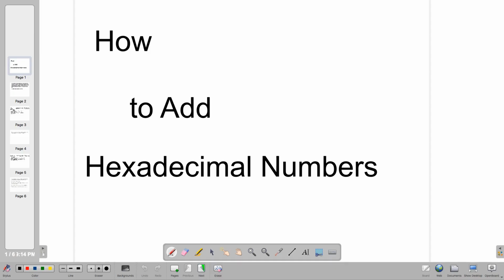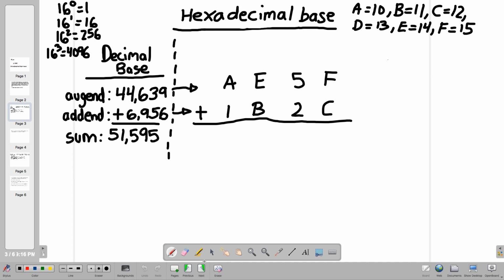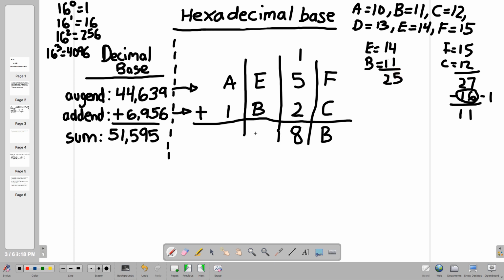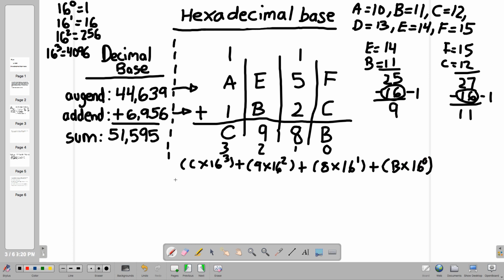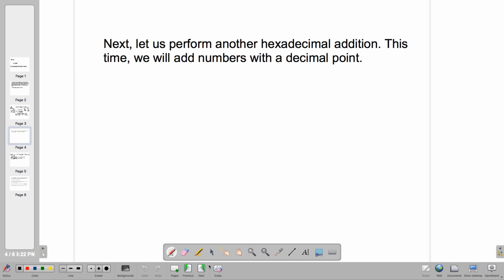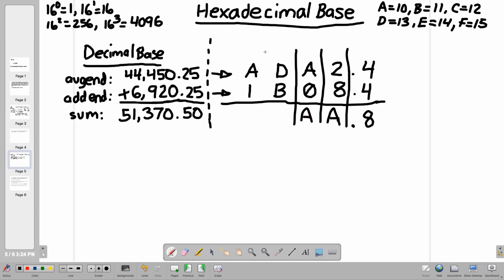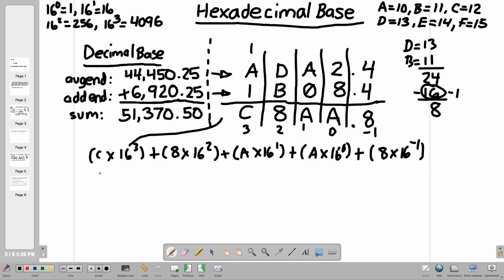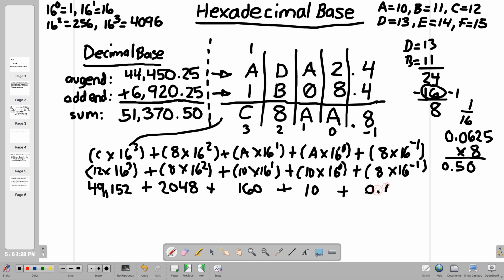How To Add Hexadecimal Numbers